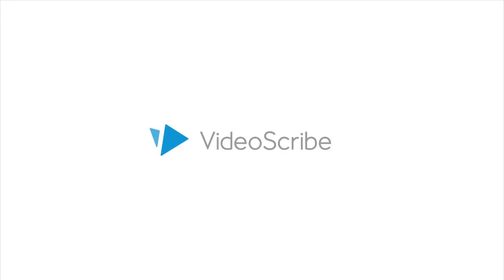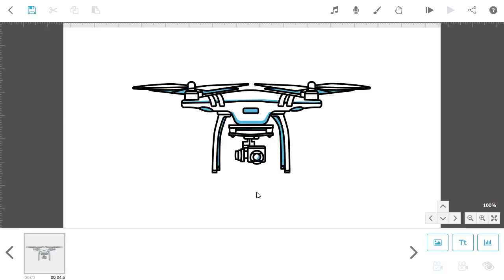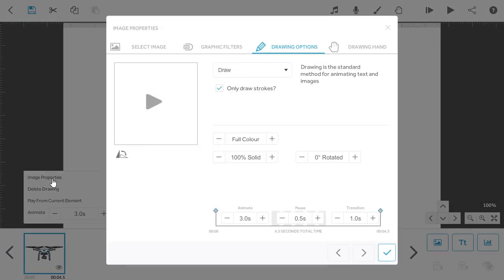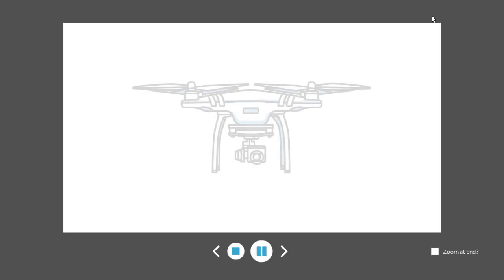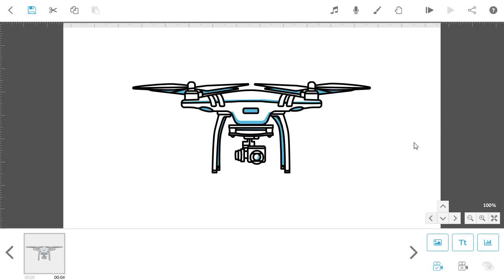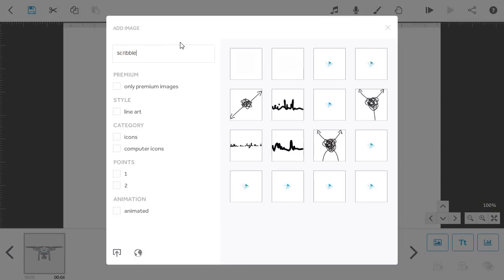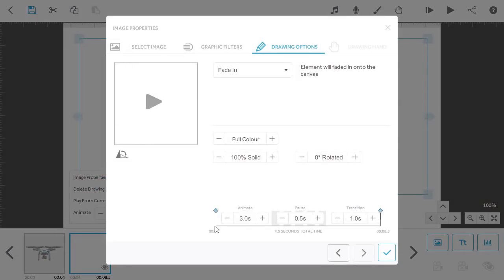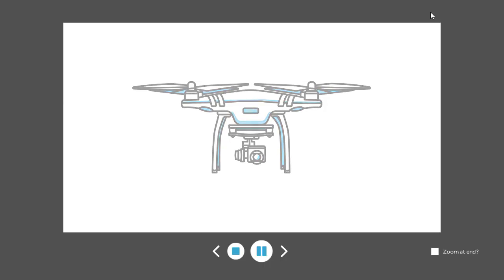Sparkol VideoScribe - Fade in and fade out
This video will show you how to use the new Fade In animate method introduced in v3.0.7. For further help with VideoScribe and other Sparkol products please